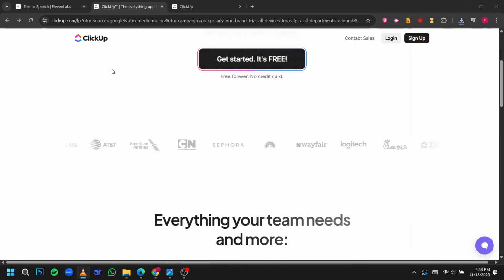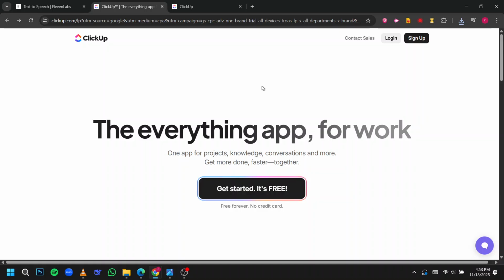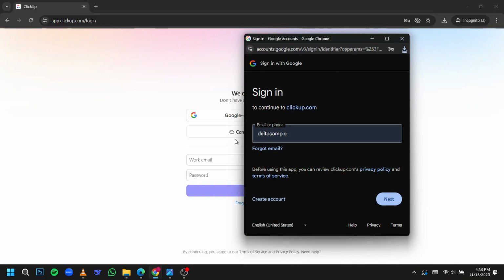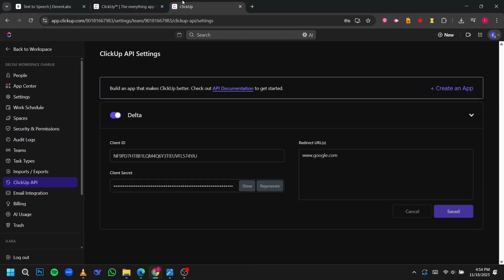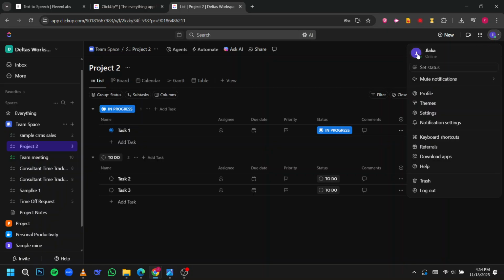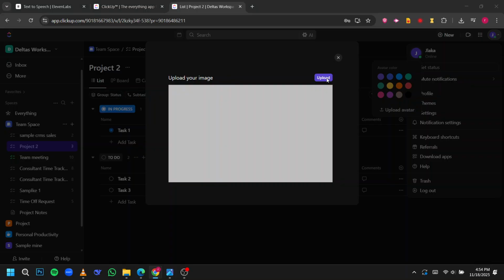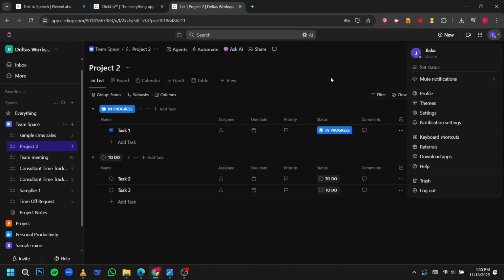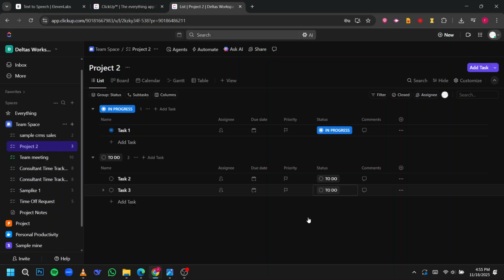How to Change Profile Picture in Clickup - 2025 (NEW METHOD)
How to Change Profile Picture in Clickup
In this video, How to Change Profile Picture in ClickUp, you will learn how to easily update your ClickUp profile image to personalize your account. This tutorial covers changing profile picture in ClickUp on desktop and mobile, customizing ClickUp avatars, and managing your ClickUp account settings for a professional look. Perfect for beginners, this guide helps you quickly update your ClickUp profile and make your workspace more personalized.